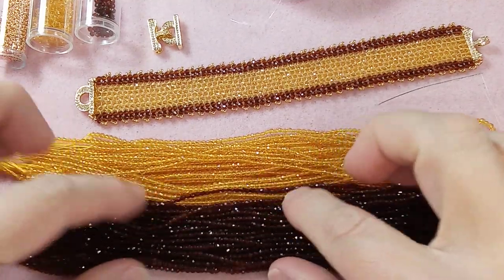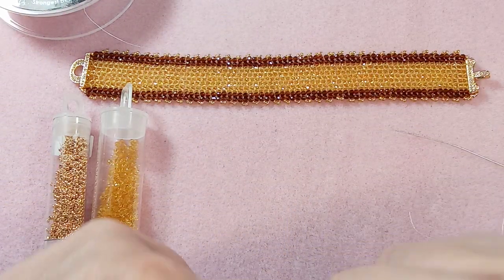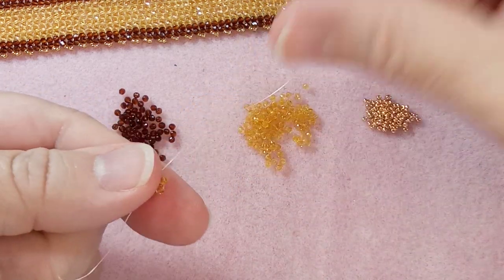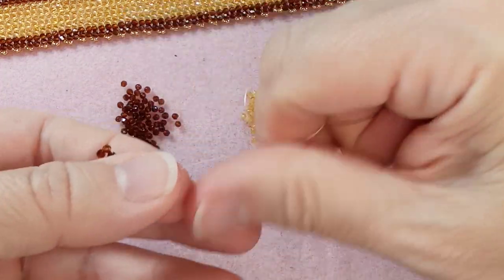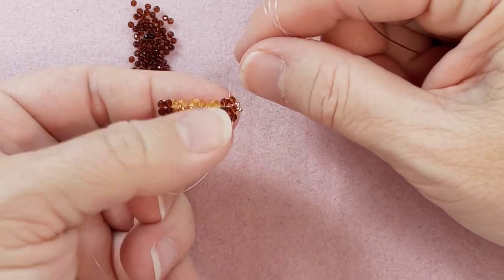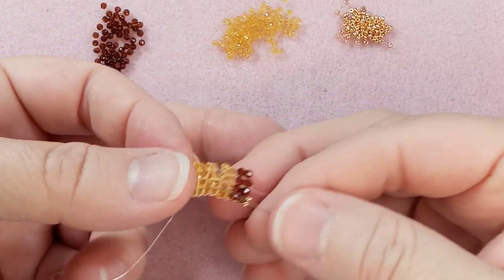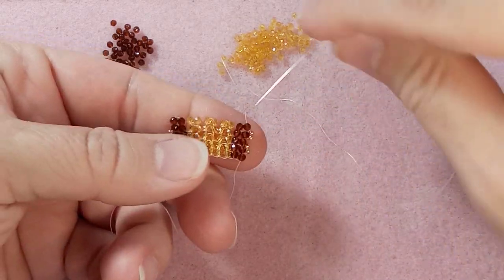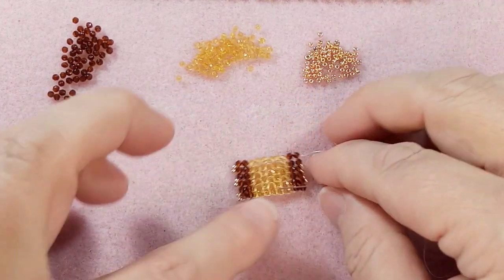Sparkly Herringbone Bracelet Using Beebeecraft 2x2mm Faceted Crystals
Beebeecraft

Beebeecraft YouTube Program:
Get Free Products by doing videos for us, you will get the chance if you have more than 100 subscribers.

Opaque Solid Color Glass Bead Strands, Imitation Jade, Faceted, Rondelle, Medium Turquoise, 3x2mm, Hole: 0.8mm, about 185~190pcs/strand

Opaque Solid Color Glass Bead Strands, Imitation Jade, Faceted, Rondelle, Olive, 3x2mm, Hole: 0.8mm, about 185~190pcs

 Transparent Glass Beads Strands, Faceted Round, Camellia, 2x2mm, Hole: 0.6mm, about 184pcs/strand

 Transparent Glass Beads Strands, Faceted Round, Goldenrod, 2x2mm, Hole: 0.6mm, about 184pcs/strand

 Transparent Glass Beads Strands, Faceted Round, Green, 2x2mm, Hole: 0.6mm, about 184pcs/strand

Opaque Solid Color Glass Bead Strands, Imitation Jade, Faceted, Rondelle, Aquamarine, 3x2mm, Hole: 0.8mm, about 185~190pcs/strand

Transparent Glass Beads Strands, Faceted Round, Dark Blue, 2x2mm, Hole: 0.6mm, about 184pcs/strand

Transparent Glass Beads Strands, Faceted Round, Cornflower Blue, 2x2mm, Hole: 0.6mm, about 184pcs/strand

Transparent Glass Beads Strands, Faceted Round, Coconut Brown, 2x2mm, Hole: 0.6mm, about 184pcs/strand